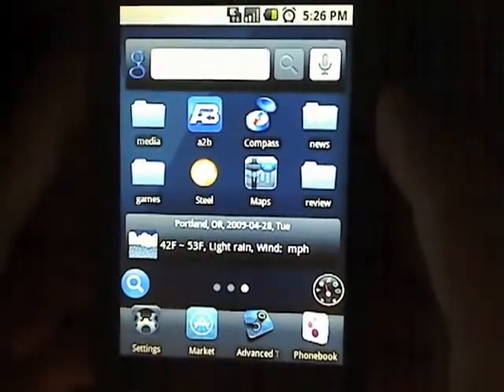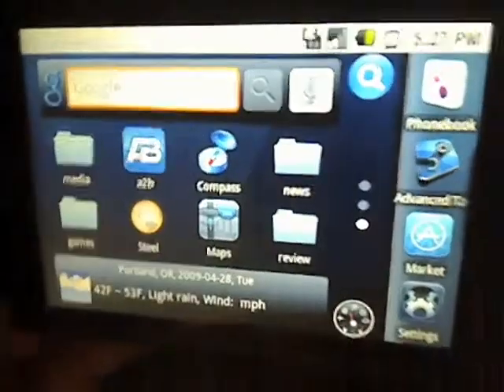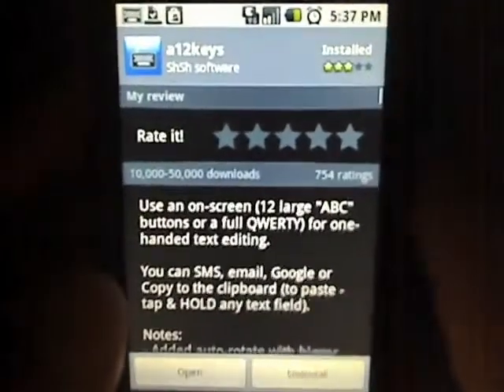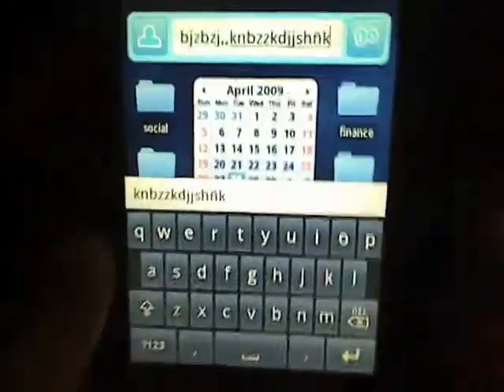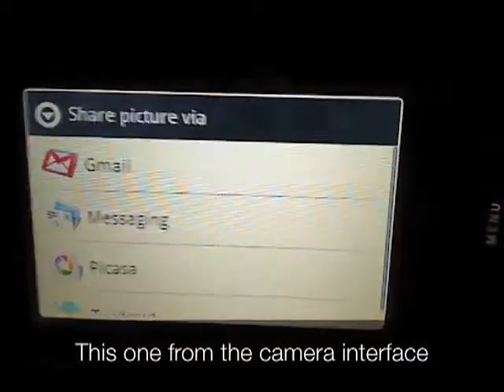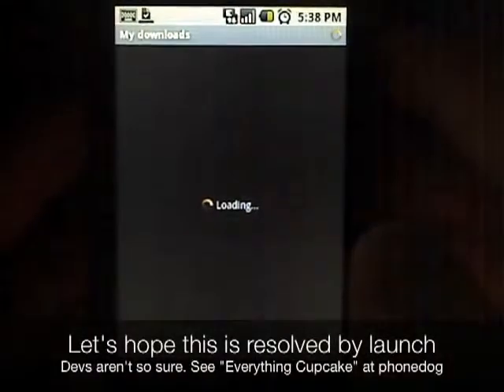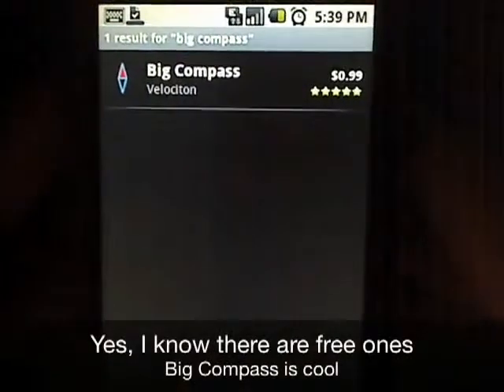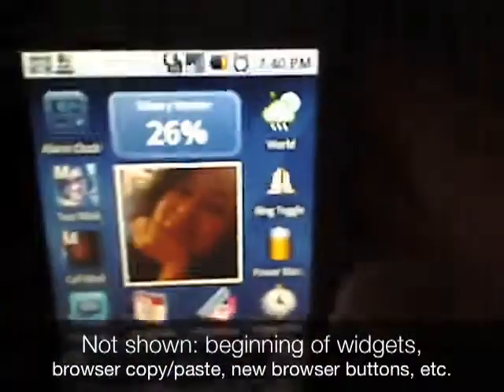Android Cupcake Haykuro 5 0 2G Features